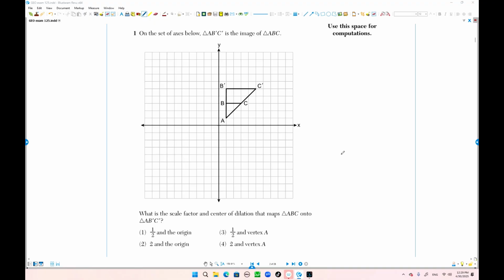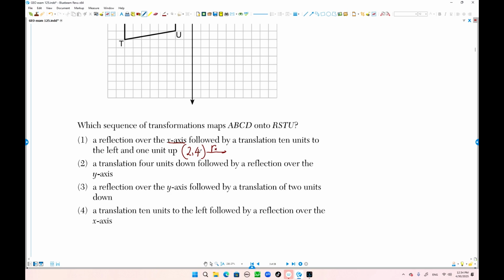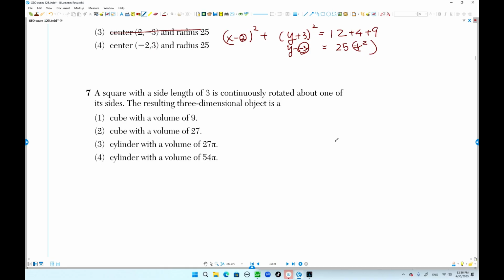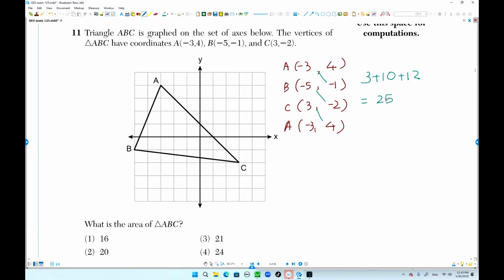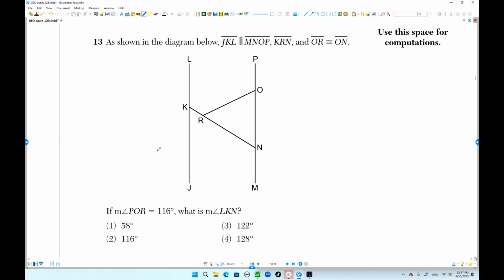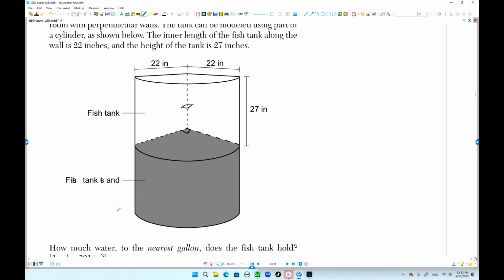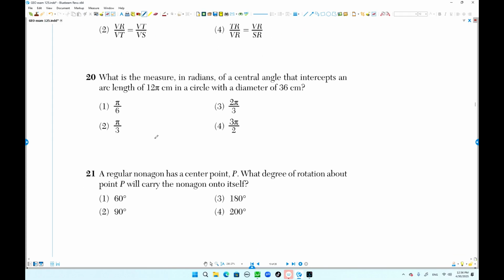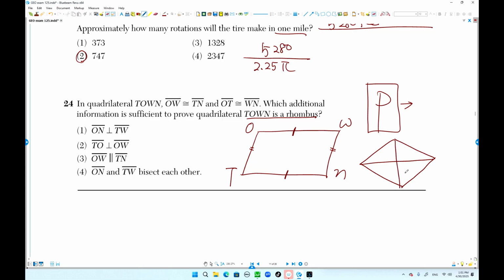2025 January Regents Geometry Test #1- #24 Review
Solve in the easiest and fastest way.